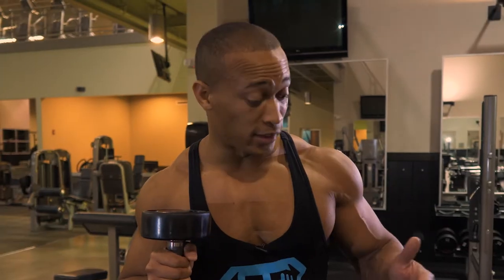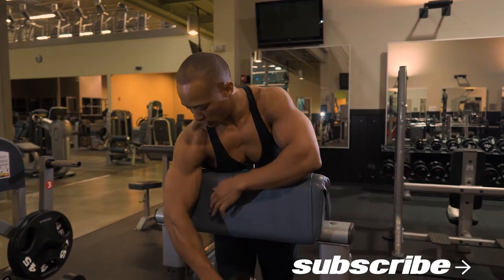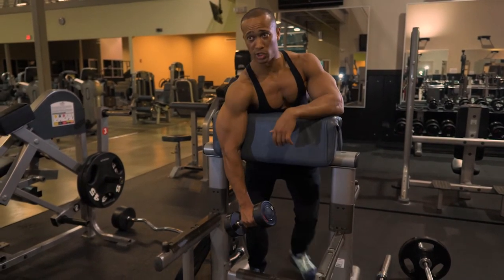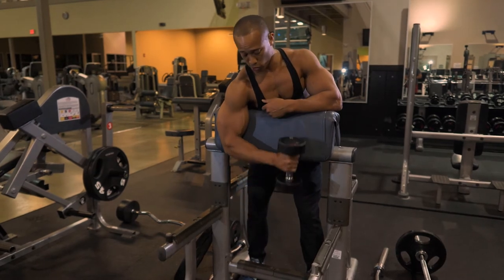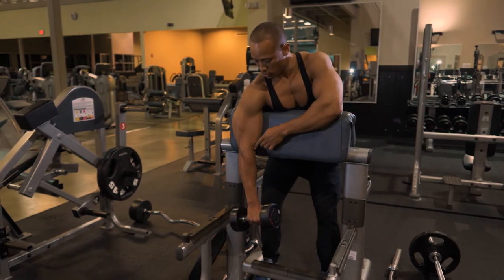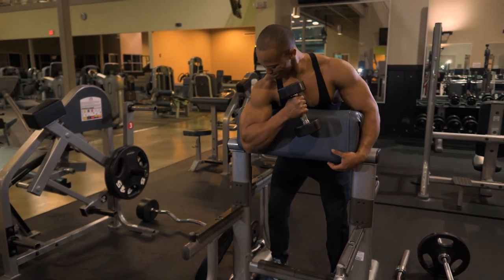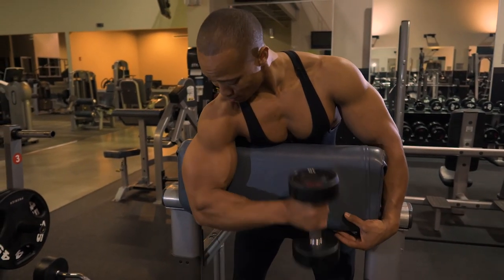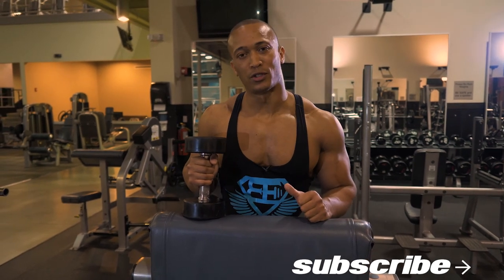Pinwheel Hammer Curl Variation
This variation of the hammer curl allows you isolate the brachialis muscle even more than the traditional pinwheel hammer curl. The brachialis is located underneath the bicep. Doing this exercise adds thickness to the arm and pushes the bicep up, making it appear bigger.

About me: I'm a lifetime natural athlete and successful fitness entrepreneur. In an industry full of steroids, I stand among the few that are truly lifetime drug-free and have a passion to teach people how to achieve their fitness goals healthy and naturally.

I'm the CEO of Nevels Fitness Agency, which specializes in corporate wellness, sports training, and nutritional supplements. My primary desire is to change the world through fitness while spreading the word of God. I want to be a light that brightens the world and the hope that will one day change it. I have been called to lead the fitness industry the right way. This is my destiny. Thank you for checking out my page. Enjoy!